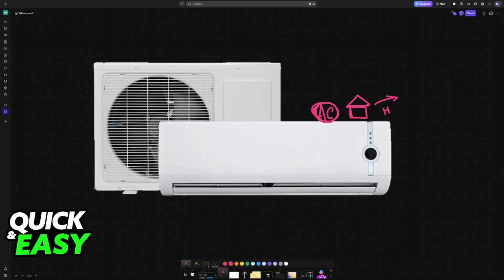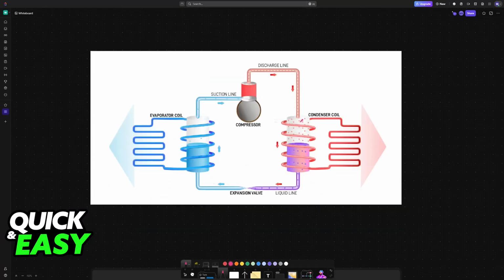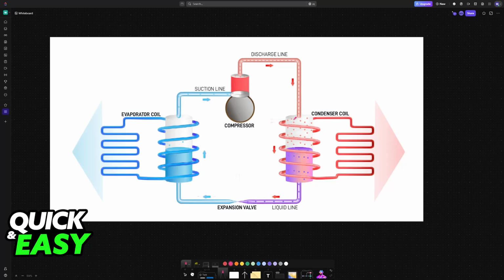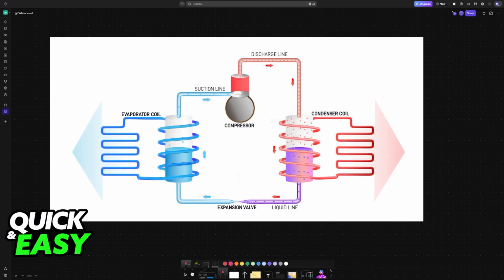How Does Air Conditioning Work in a House (2025) - Step by Step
I will solve your doubts about how does air conditioning work in a house, and whether or not it is possible to do this.

I hope I have helped you with the video!